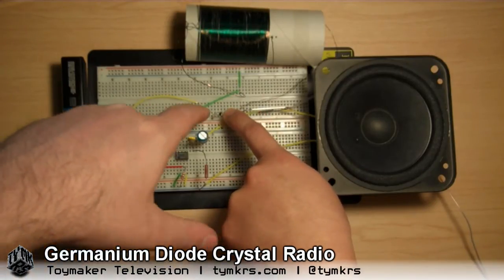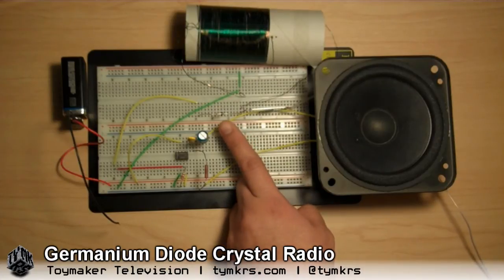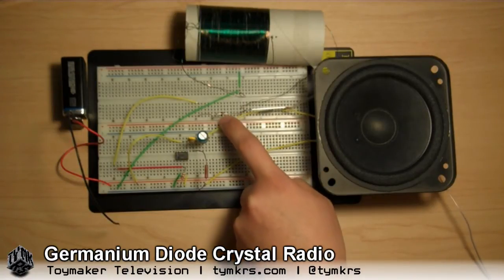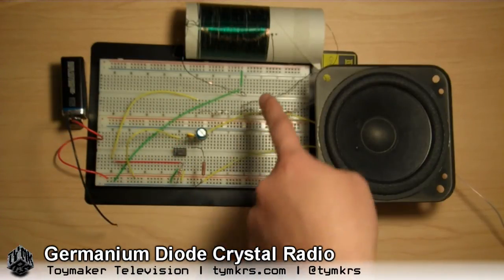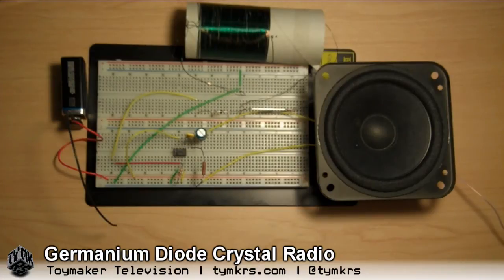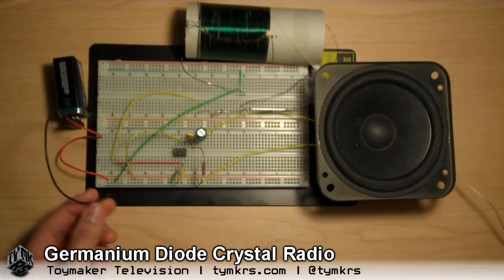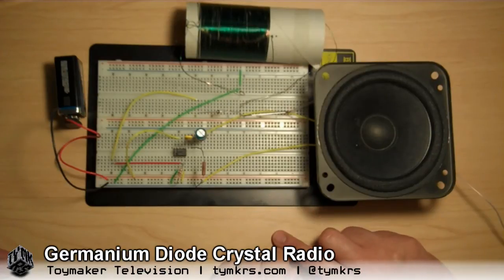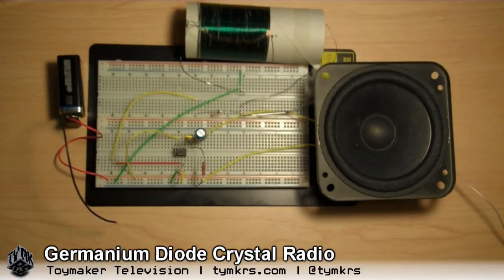Tymkrs Germanium Diode Crystal Radio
You can talk to us daily at our IRC chat (tymkrs on AfterNet)

You can buy most of the stuff we use on the show @

Today Atdiy is showing off the progress she's made with her crystal radio set. A big thanks to @JohnS_AZ for sending over the amplifier and diode!!